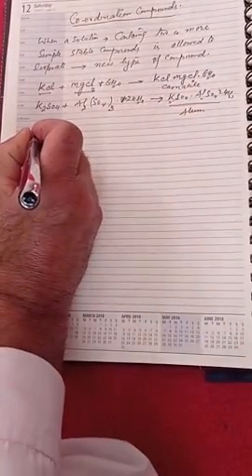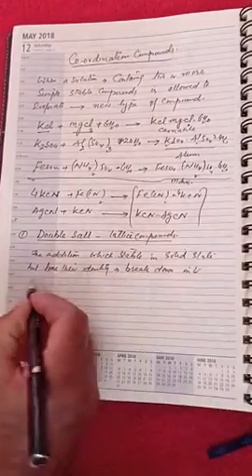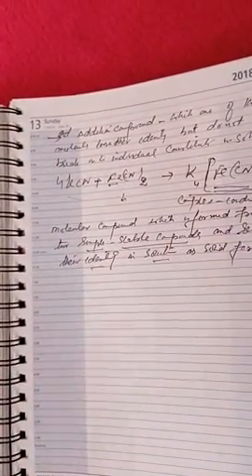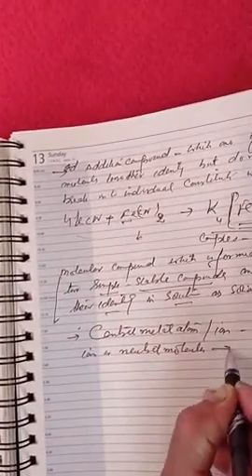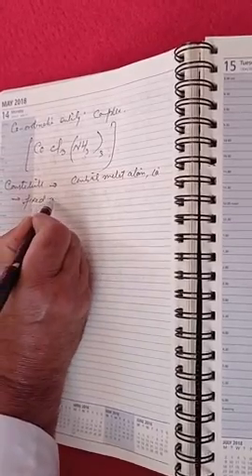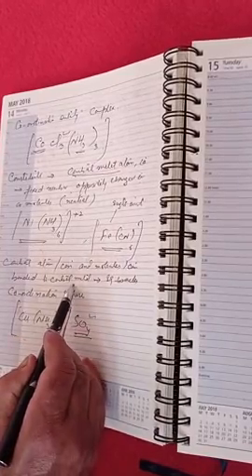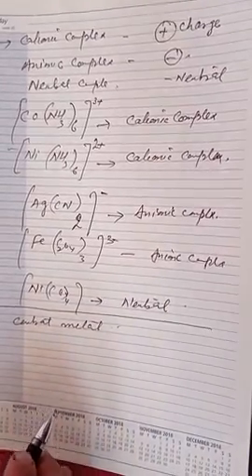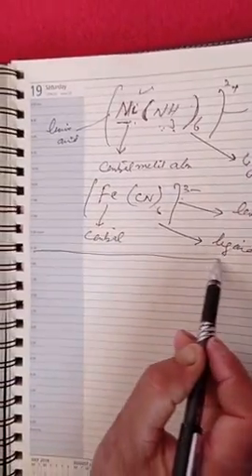𝓲𝓷𝓽𝓻𝓸𝓭𝓾𝓬𝓽𝓲𝓸𝓷 𝓽𝓸 𝓬𝓸 𝓸𝓻𝓭𝓲𝓷𝓪𝓽𝓲𝓸𝓷 𝓬𝓸𝓶𝓹𝓸𝓾𝓷𝓭𝓼